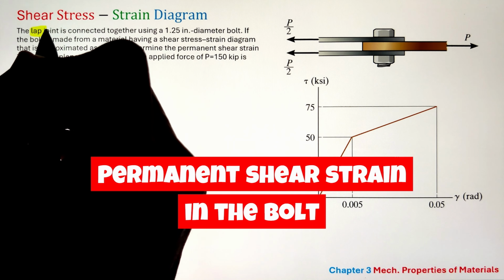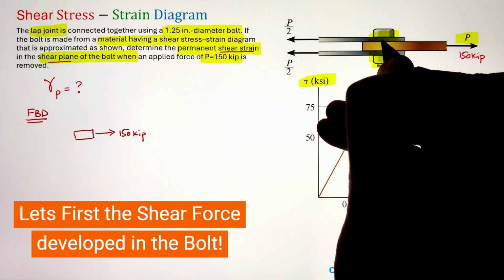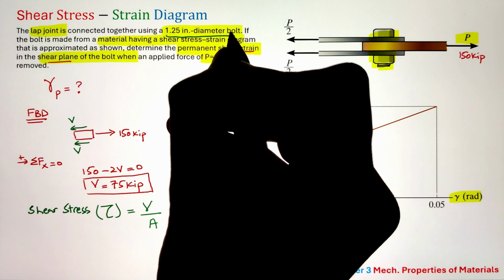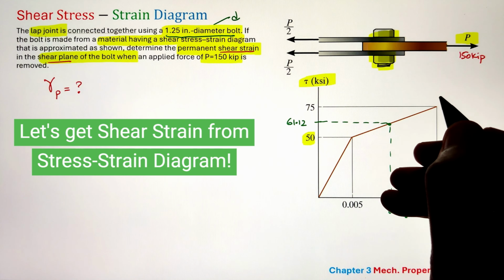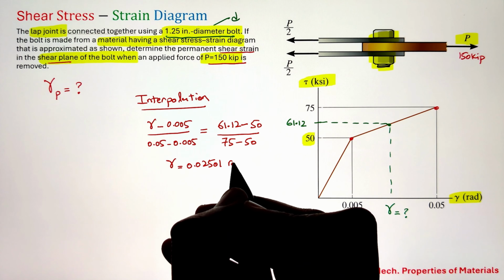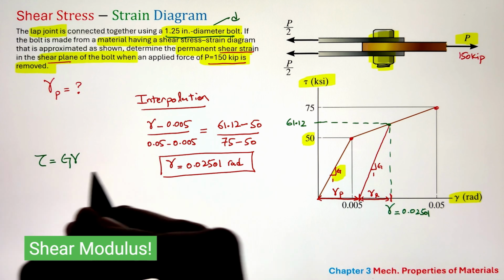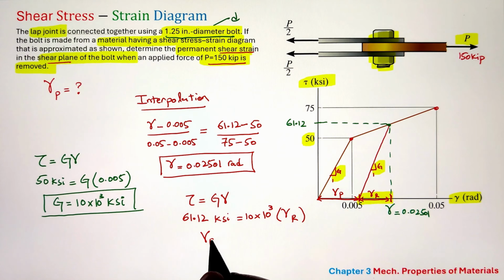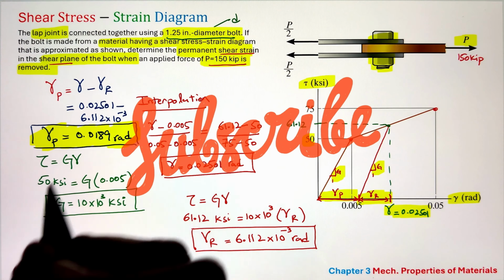Permanent Shear Strain in Bolt | Lap Joint Problem (150 kip) | Shear Stress-Strain Explained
In this video, we solve a mechanics of materials problem involving a lap joint connected by a 1.25-inch diameter bolt. The bolt material follows a shear stress–strain diagram, and we determine the permanent shear strain after unloading when subjected to a force of 150 kip.

🔍 What you’ll learn in this video:

How to calculate shear stress in a bolt
Interpreting a shear stress–strain diagram
Understanding elastic vs plastic deformation
Step-by-step method to find permanent shear strain
Real-world applications in bolted connections and structural design

📘 This problem is highly relevant for:

Mechanics of Materials students
FE Exam preparation
Civil & Mechanical Engineering courses

Shear stress: 𝜏 = 𝑃/𝐴
Elastic and plastic regions
Yield point in shear
Unloading behavior and residual strain
Permanent deformation in bolts